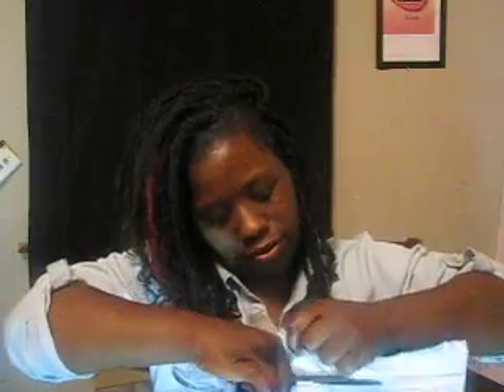Entreprenur Lip Gloss EP2| Amazon Unboxing my Lip Gloss Supplies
Please support your girl Stacy